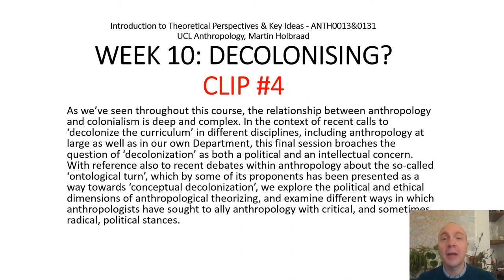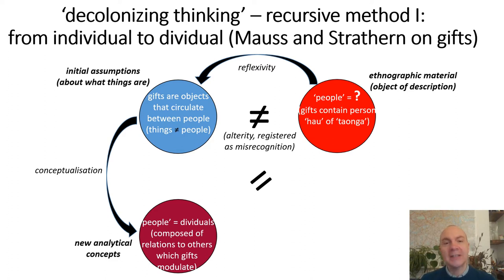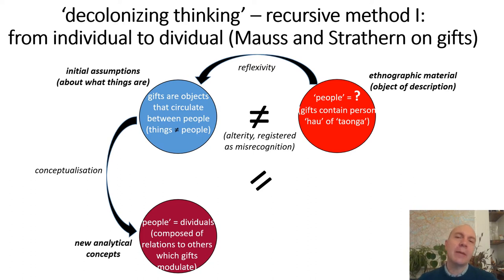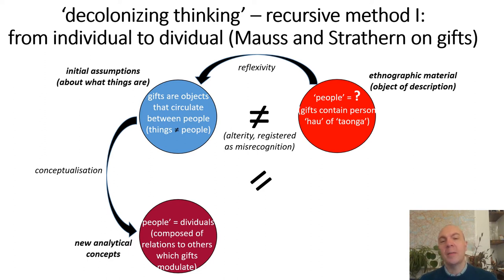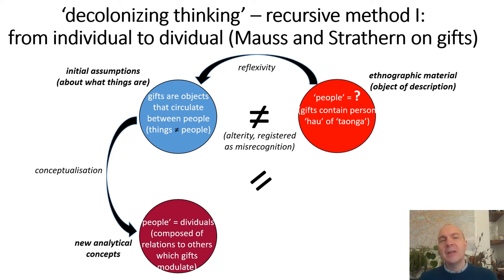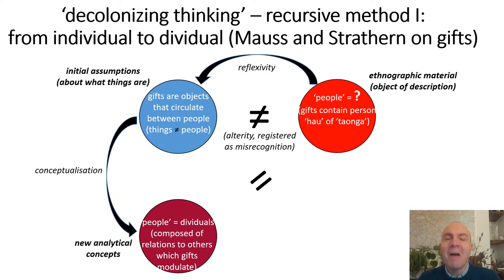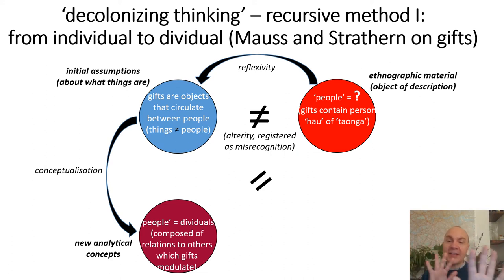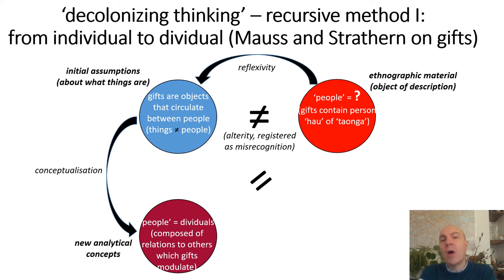W9C4 - Decolonizing? - 'ontological turn' and recursive method (UCL Anthropology, Holbraad)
This is part of a lecture series delivered by Professor Martin Holbraad in the autumn of 2020 to undergraduate and postgraduate students at the Department of Anthropology at UCL, in London. Each lecture consists of a series of clips that explain a central concept of anthropological theory (e.g. society, culture, structure, agency, reflexivity, decolonization). The lectures are presented in a broadly chronological order, but do not attempt to provide a history of anthropological theory. Rather, the aim is to present in a simple, easy to understand way some of the most central concepts of anthropological theory, giving students the basic tools they will need in their study of anthropology.